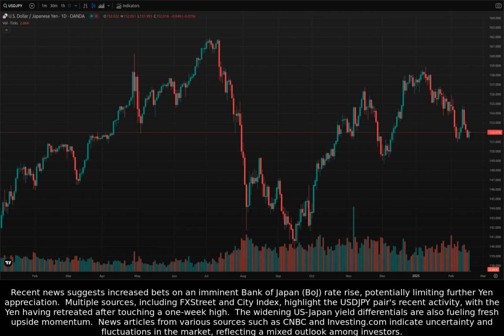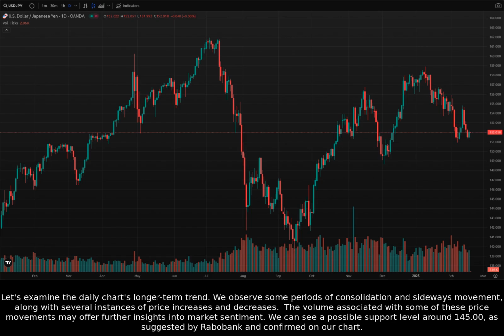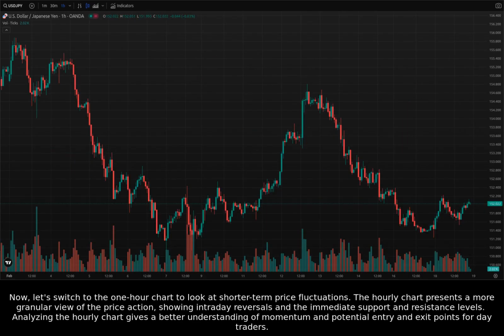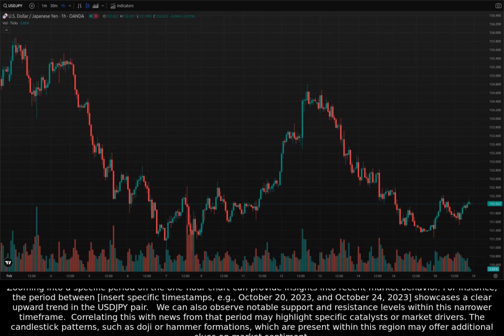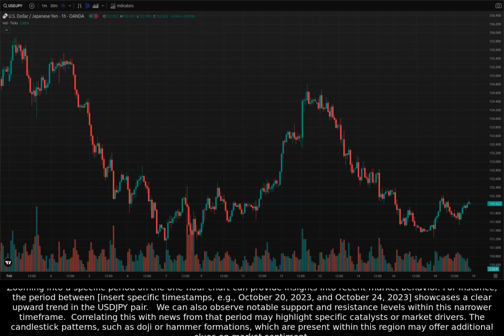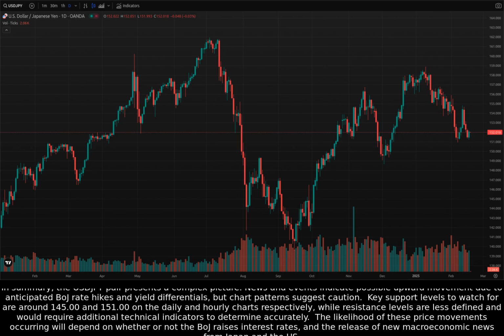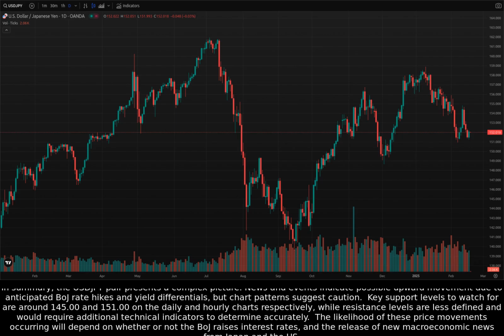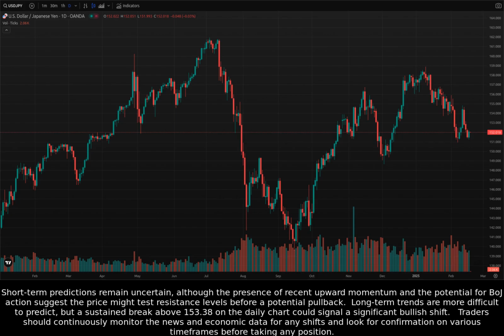USDJPY Price Action Breakdown: News & Charts Analysis - February 18, 2025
In today's in-depth video from Explain The Charts, we're diving into the USDJPY market.  February's market has been incredibly volatile, and we'll be analyzing the current events and news impacting the USDJPY pair, including the latest interest rate expectations and economic data releases from both the US and Japan. We'll correlate this with the technical analysis of the USDJPY charts, revealing key support and resistance levels, potential trends and reversals.   Our expert analysis will cover the daily, hourly, and 15-minute charts of USDJPY, providing a comprehensive perspective on short-term and long-term trading opportunities. We'll identify key price levels to watch, helping you make more informed decisions when entering or exiting trades. This video is essential for traders looking to navigate the complexities of the USDJPY market and capitalize on potential gains.  Remember, trading involves risks and past performance isn't indicative of future results.  Always conduct your own research and manage risk appropriately before making any trading decisions.